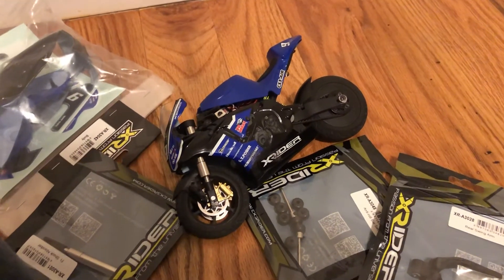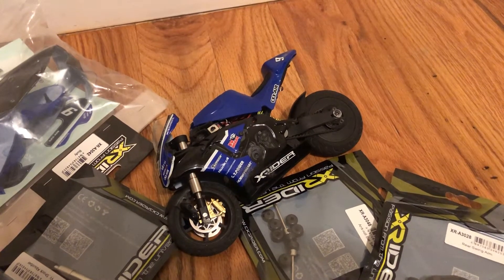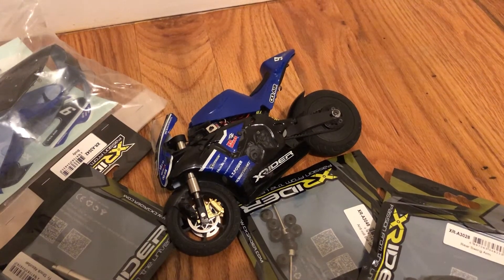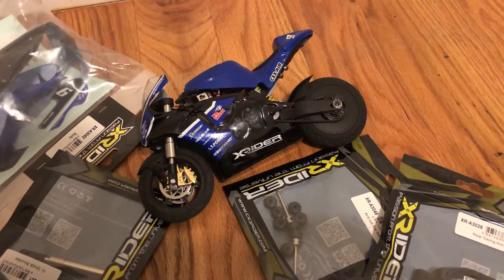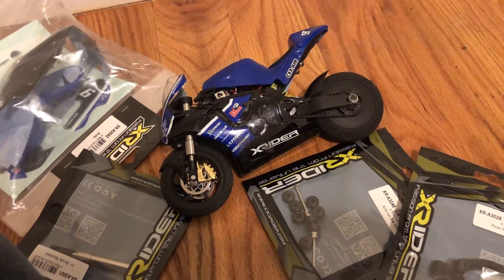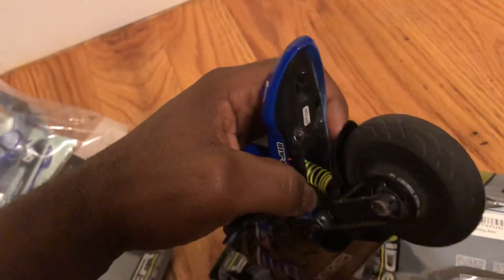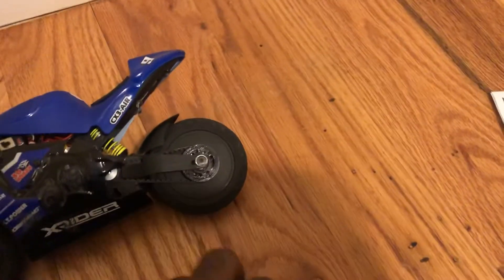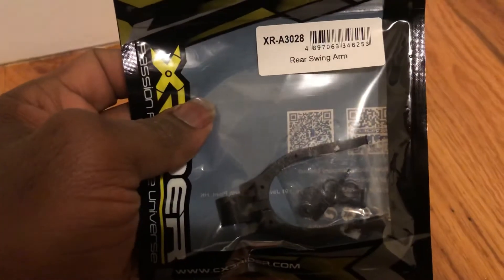X rider motorcycle